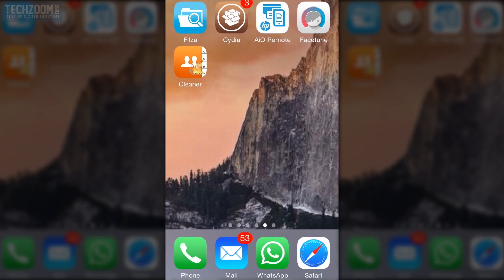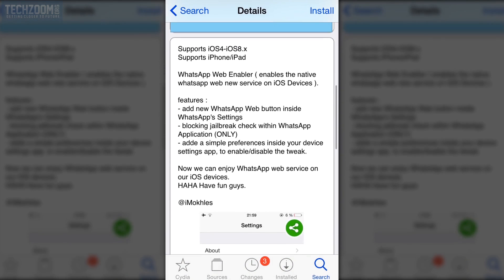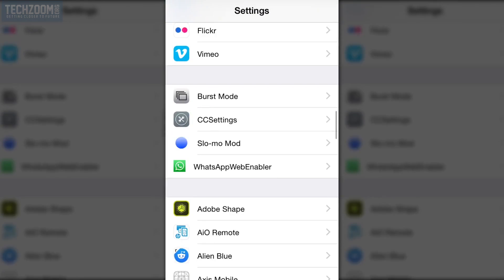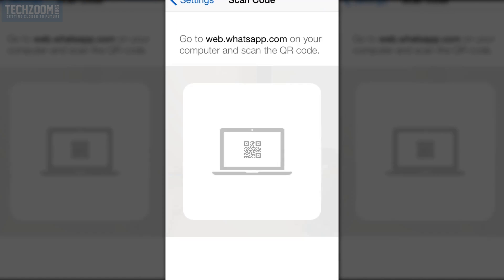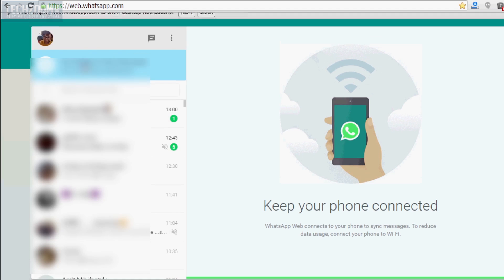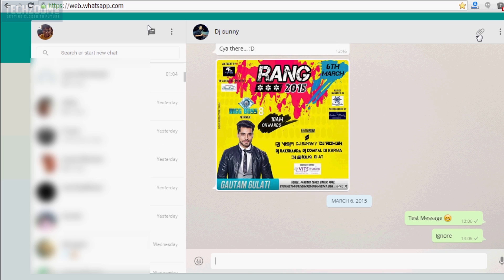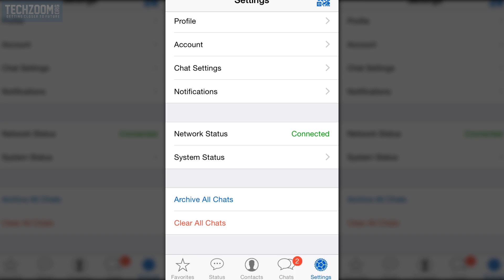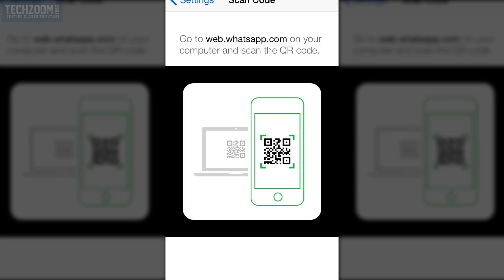WhatsApp Web For iPhone (iOS 4.x to iOS 8.x)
Update 20th August 2015: WhatsApp Web For iOS is now officially roling out, without needing to jailbreak your phone. Check WhatsApp - Settings - WhatsApp Web. This option should be visible. If not, be patient as it's being rolled out in batches & your turn will come soon.
How to activate "WhatsApp Web" on iPhone or iPad with iOS 4.x to iOS 8.x. This feature is already available for Android phones but was not available for iPhone.

This tweak "WhatsApp Web Enabler" is available for FREE & you will need a jailbroken iPhone. If you haven't yet jailbroken your phone, go to Pangu

Once enabled, go to "WhatsApp Settings" & you'll see a new option called "WhatsApp Web".

& then you need to scan the QR code displayed on your computer's browser. After the code is varied, you'll see all your WhatsApp conversations on your laptop/desktop.

Your phone must be connected to the Internet to be able to use WhatsApp Web & currently Google Chrome & Firefox are the supported browsers.

If you've any questions, let us know in comments.